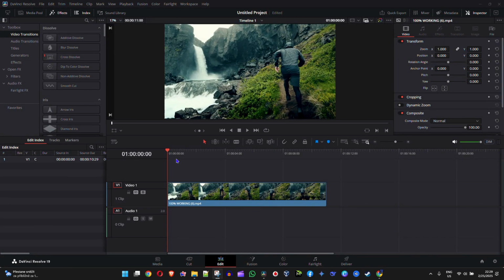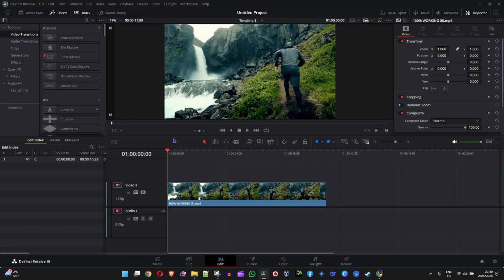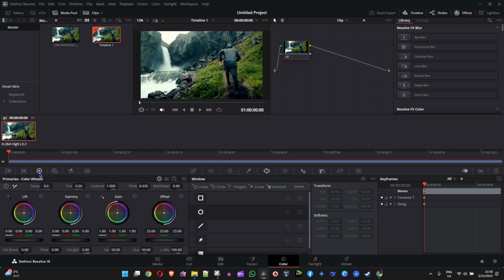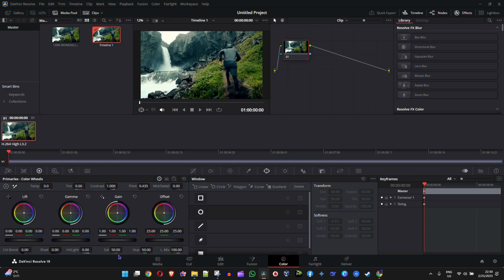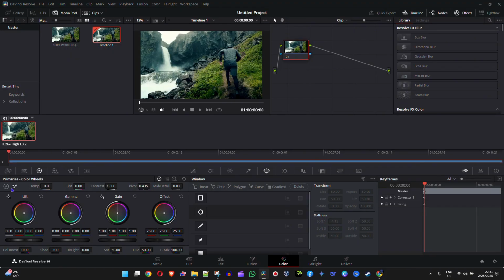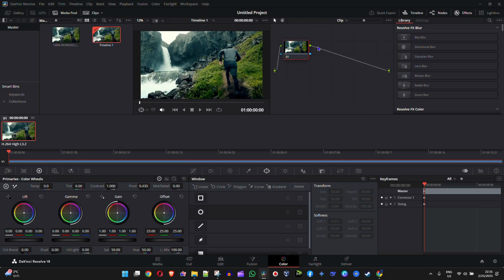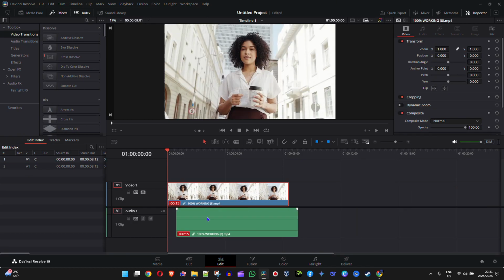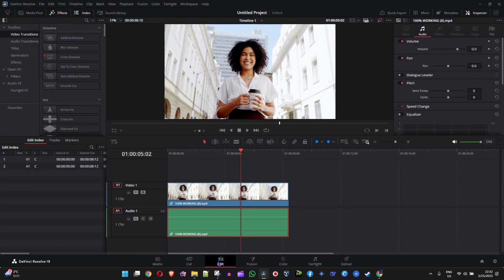How To Auto COLOR CORRECT Videos In Davinci Resolve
Learn how to fix video colors like a professional in DaVinci Resolve! In this tutorial, we'll show you the secrets to achieving stunning video colors that will take your footage to the next level. From correcting skin tones to enhancing the mood of your scene, we'll cover it all. Whether you're a beginner or an experienced colorist, this video is packed with actionable tips and tricks to help you master the art of color grading in DaVinci Resolve. So, what are you waiting for? Let's dive in and start fixing those video colors like a pro!